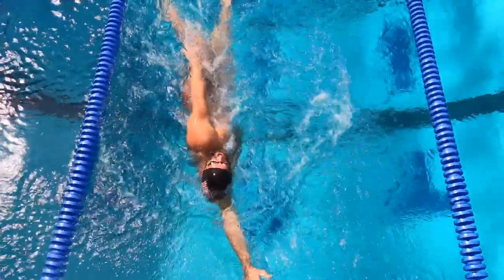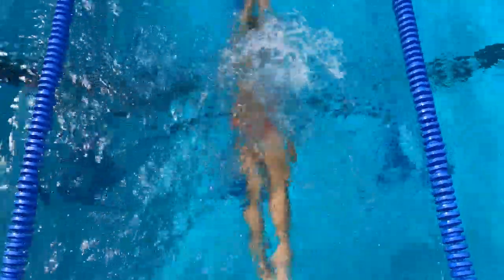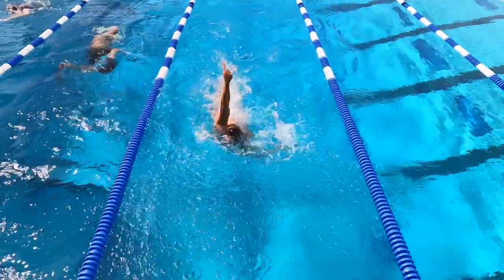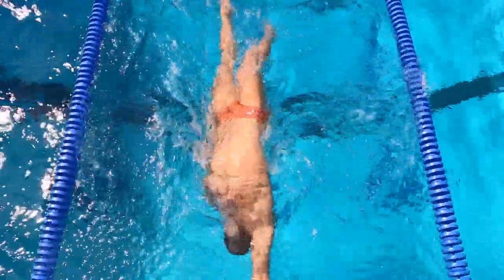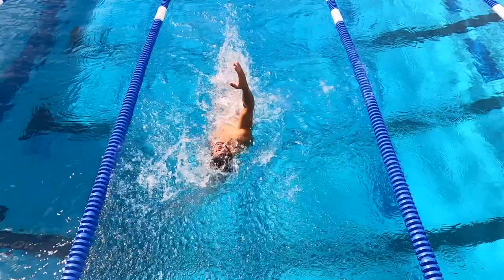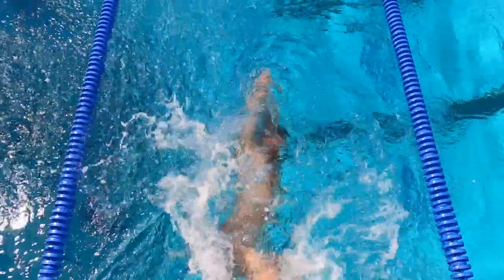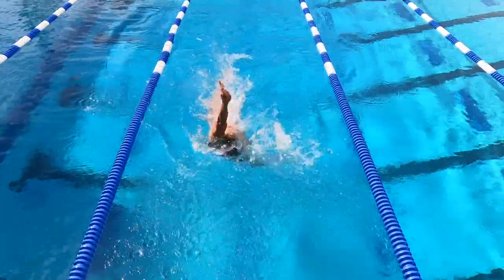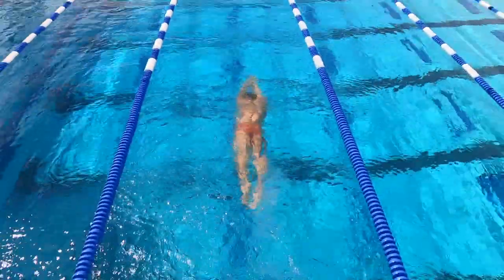Back to Breast Turns | Crossover Turn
You might know all three back to breast turns: open turn, back flip, and crossover turn.  But do you know the secrets to doing them fast?

Also be sure to check out the animated short at the end introducing our new Halloween suits!

01:05 Touch and Go Turn
02:06 Backflip Turn
02:58 Crossover Turn
04:43 Halloween Suit Collection Animated Short